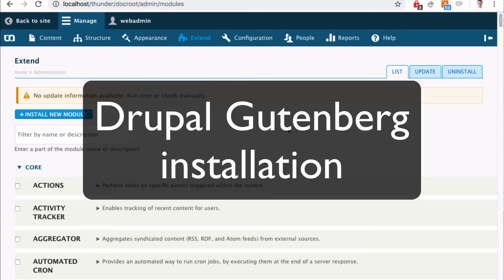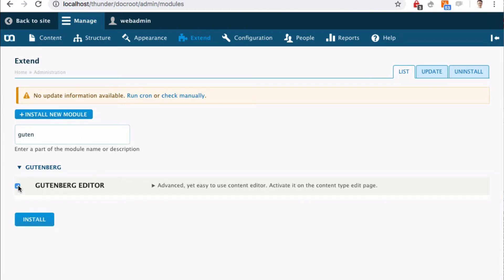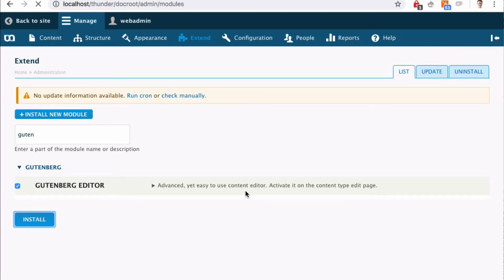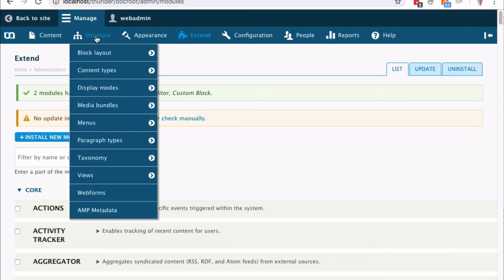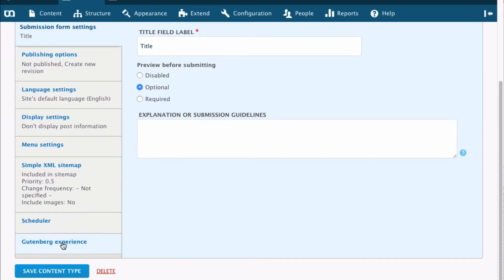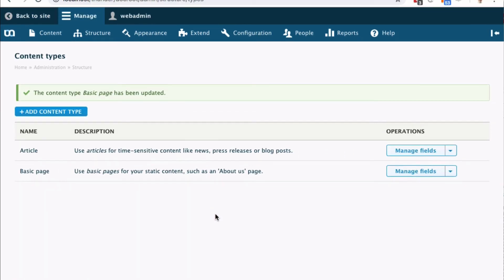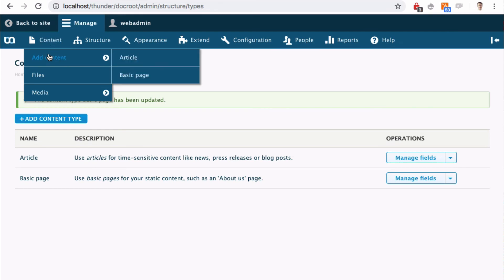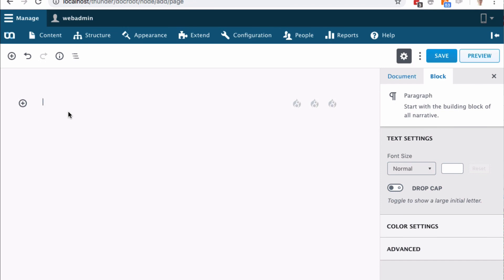Drupal Gutenberg installation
How to install Drupal Gutenberg module in Drupal 8